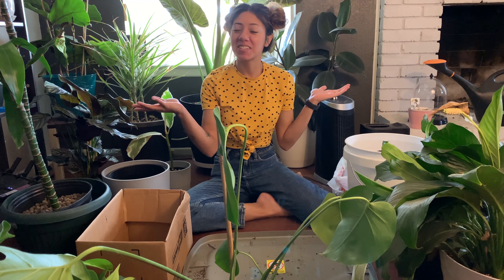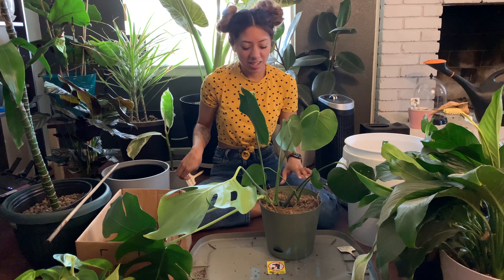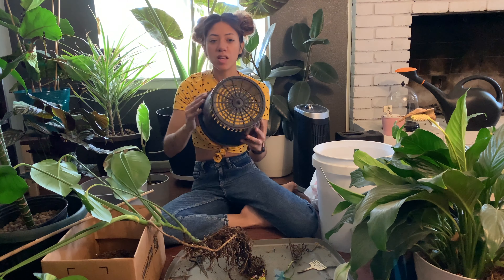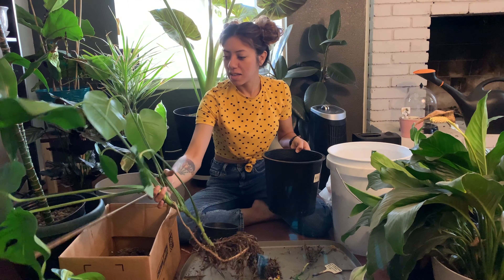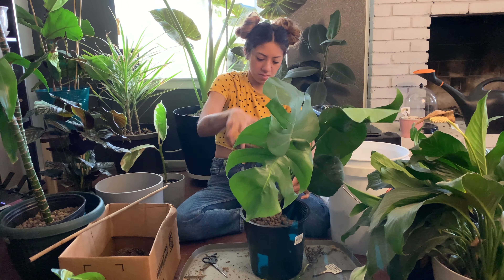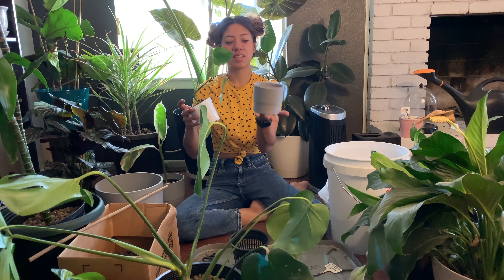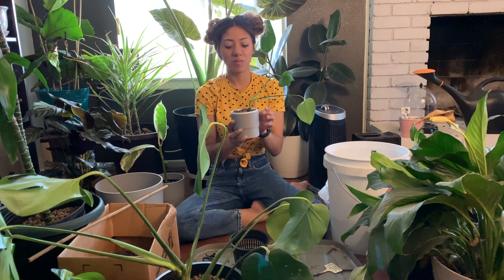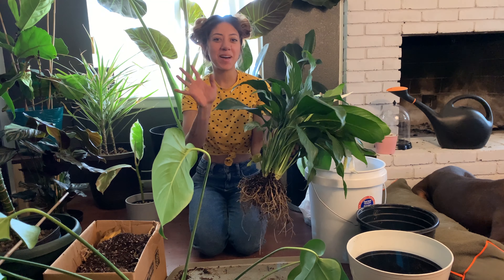LECA **Semi-Hydro Monstera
Hello Everyone!
Welcome, I hope you enjoy this little video of how I transfer my soil plants to leca! or Semi-hydro, or  you may hear it as still water hydro as well.